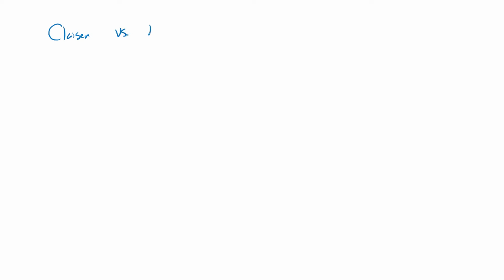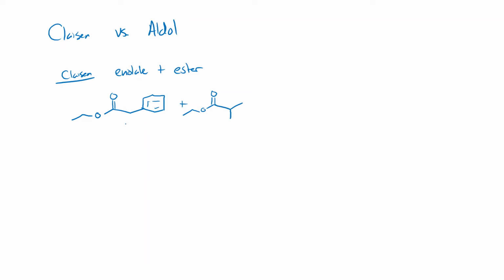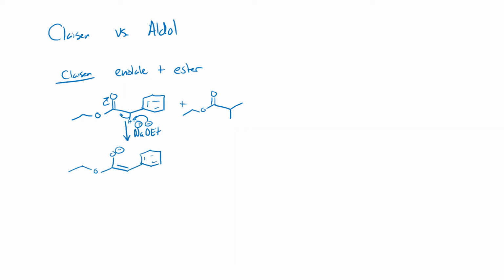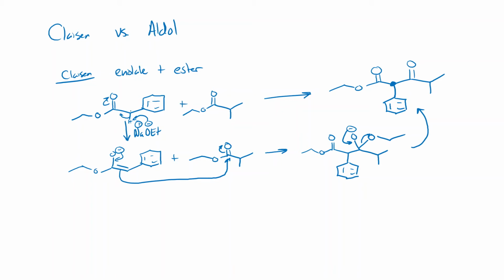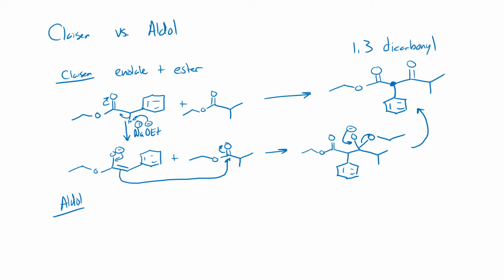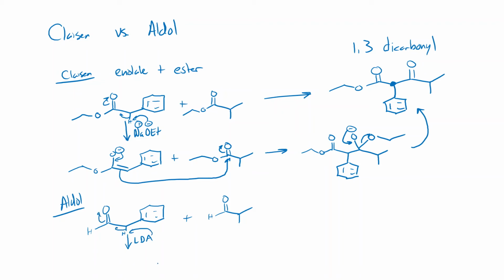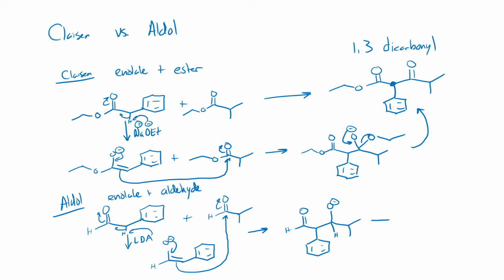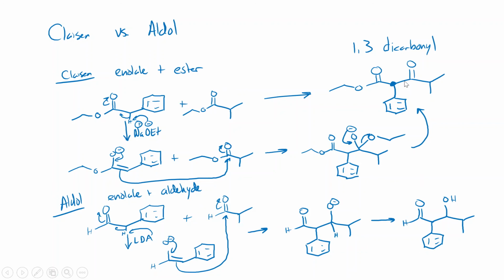Enolates - 6 - Claisen and Aldol